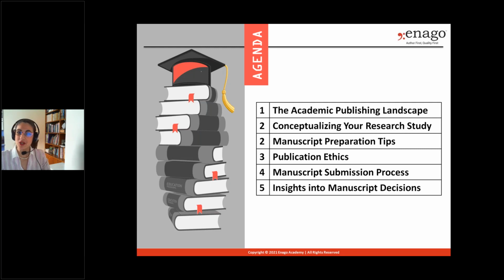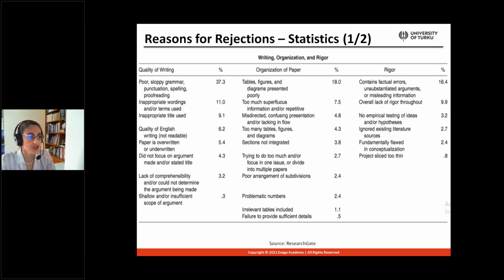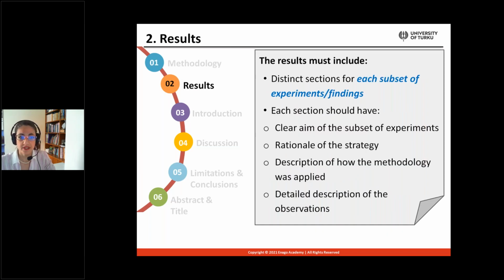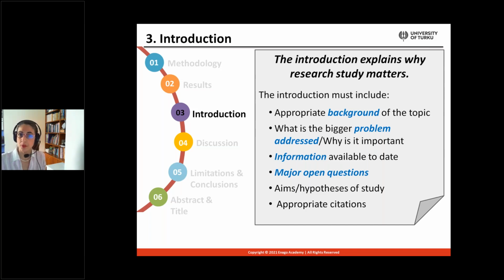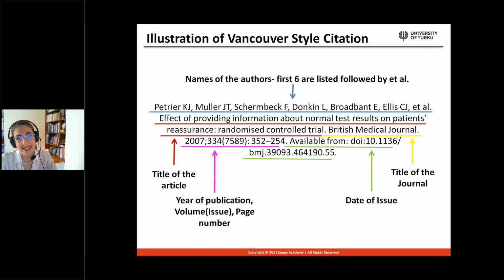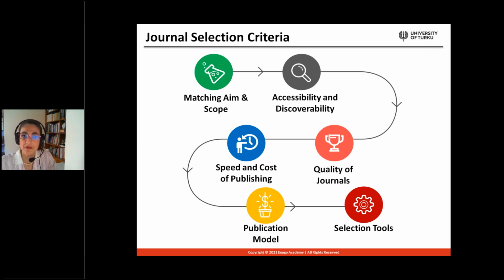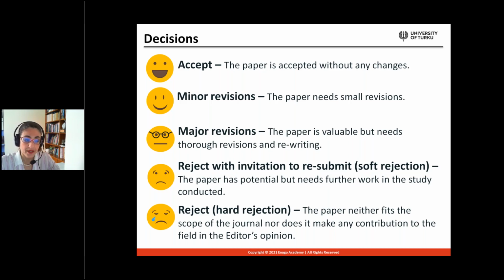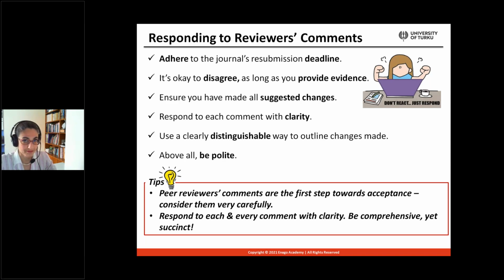Introduction to Academic Publishing—Writing, Submission, and Successful Publication